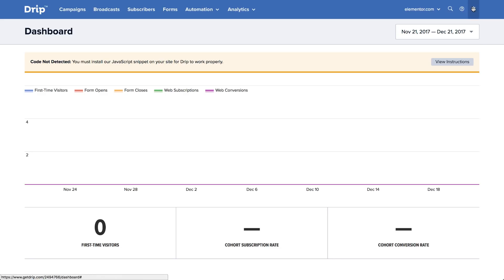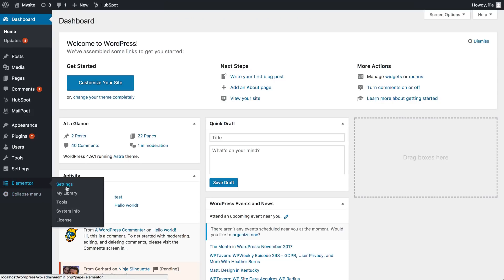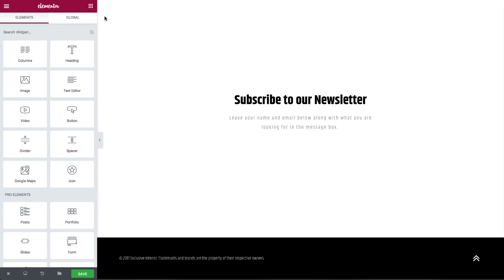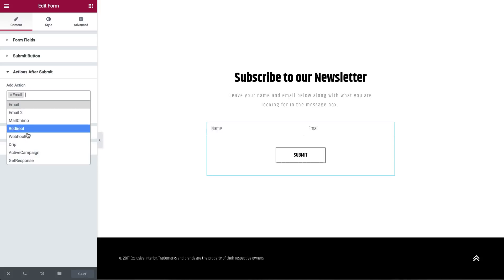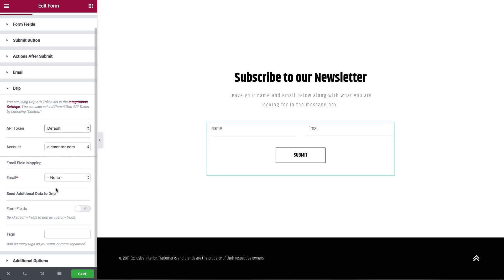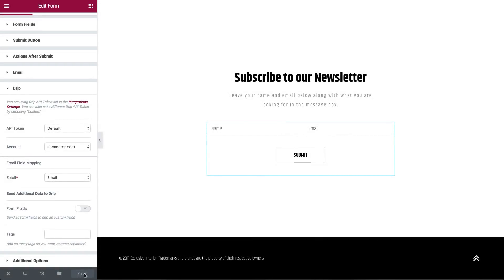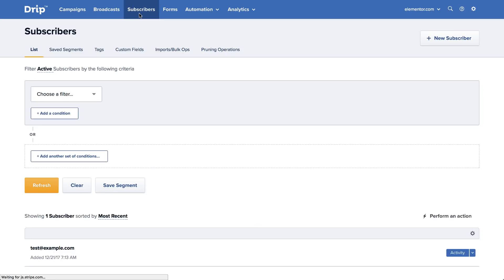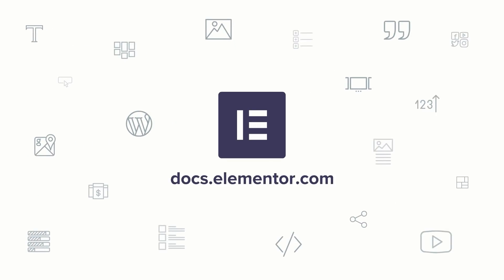Drip & Elementor Integration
Now you can integrate Elementor with just about anything that you’re already using.
Elementor integrations save you time by performing tedious tasks for you, you can now easily integrate Elementor forms with Drip.
Watch our in depth tutorial & learn how to connect Elementor with Drip to automate your workflow.